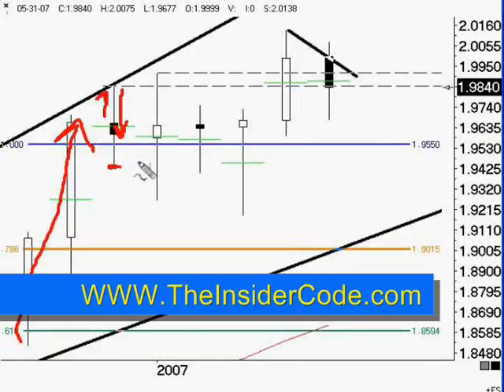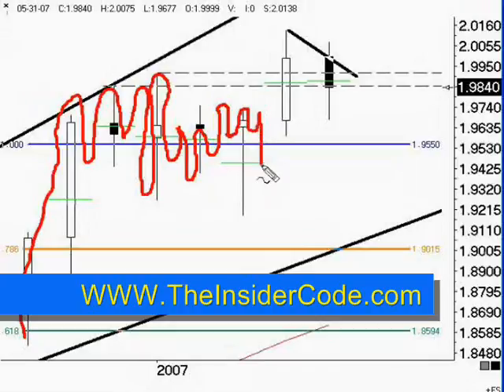Forex Trading - TheInsiderCode.com Mac X pt.10b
- Forex Trading - pt.10b with Forex Expert Mac X of The Insider Code.